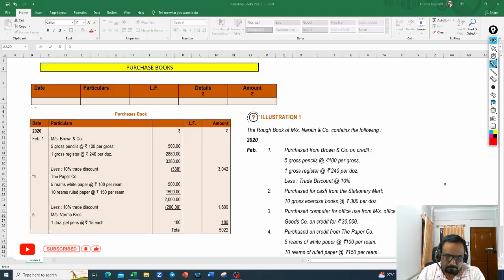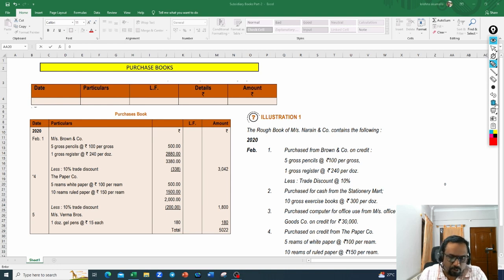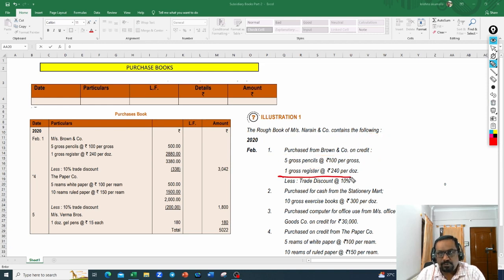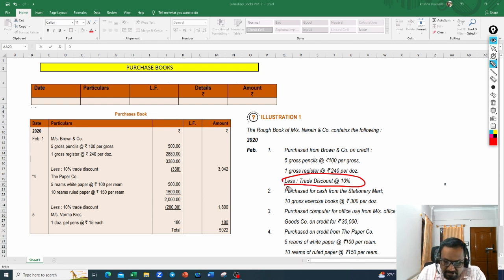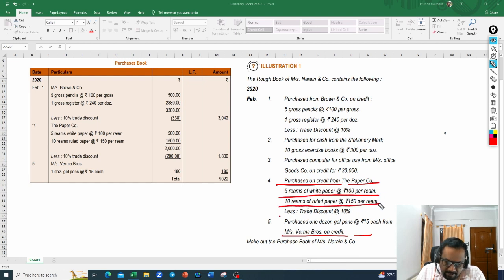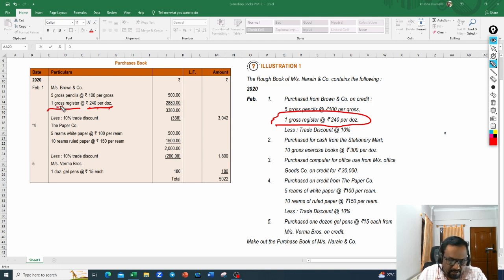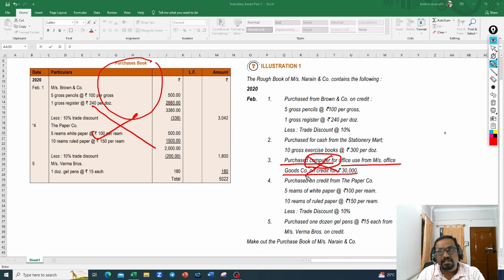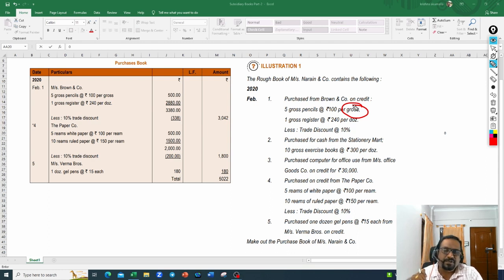Subsidiary Books |Purchase Book| Part - 2| Useful for 11th, 12th, B.Com. and CA Foundation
Welcome to our comprehensive tutorial on Subsidiary Books
11th, 12th, B.com and CA Foundation Students! 📚

In this educational video, we'll demystify the Purchase Book- Rules, Specimen and Illustration from ICAI Foundation Material. Whether you're a budding accountant, a finance enthusiast, or just curious about the financial world, this step-by-step guide will equip you with the essential knowledge and skills.

Our easy-to-follow explanations and real-world examples will ensure you grasp the fundamentals of ledger recording effortlessly.

Copyright - The content in this video was created by me (Krishna Akumalla). Please do not use the video or content without permission.